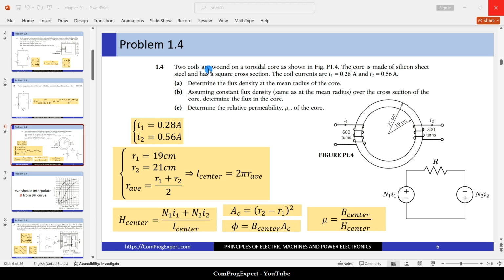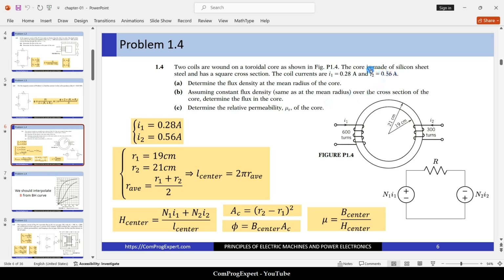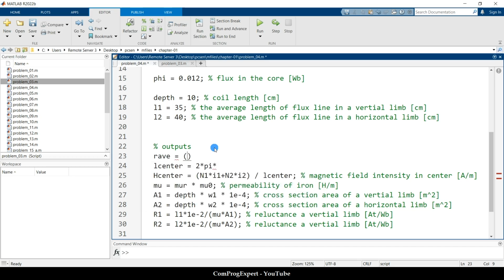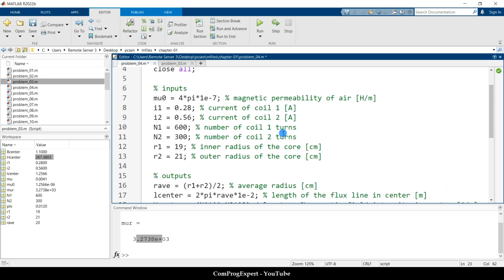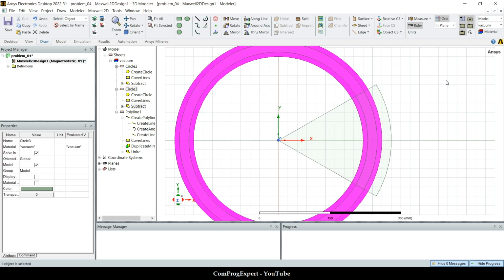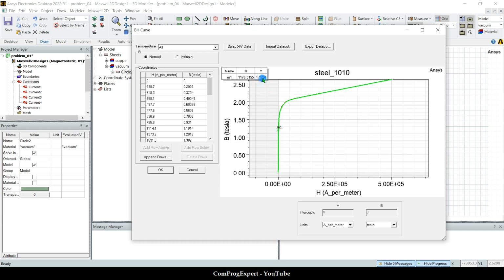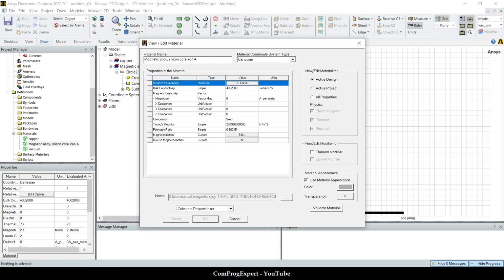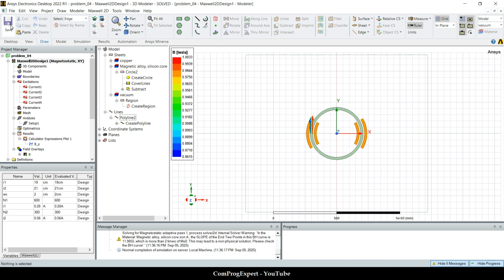Chapter 1: Problems: 4, Principles of electric machines & power electronics